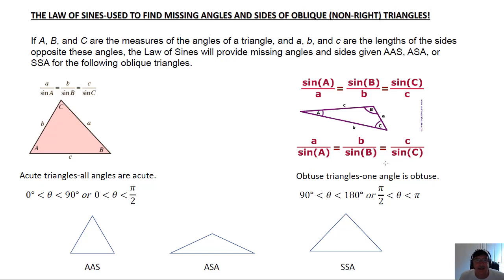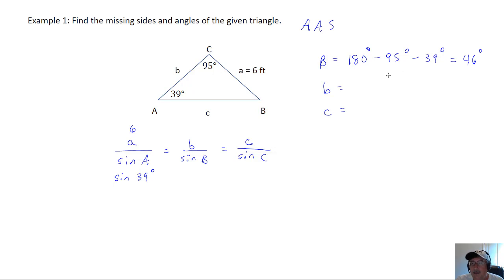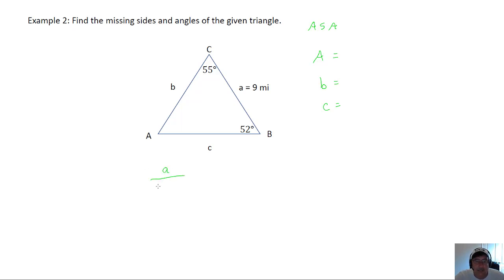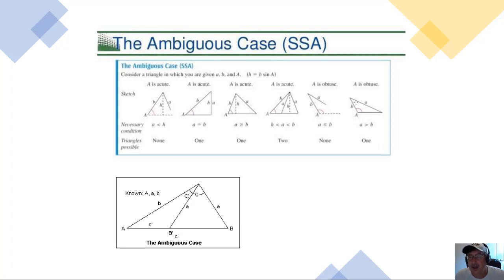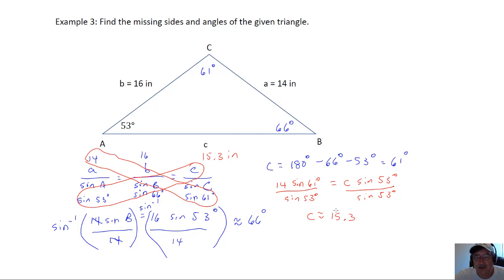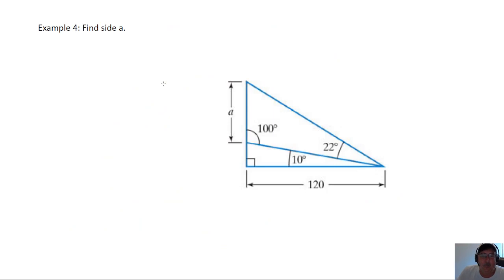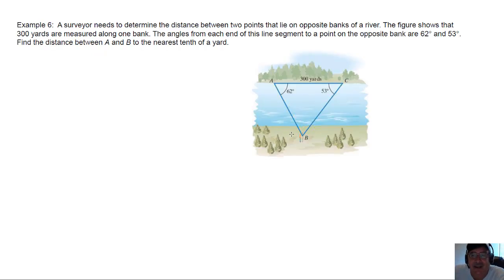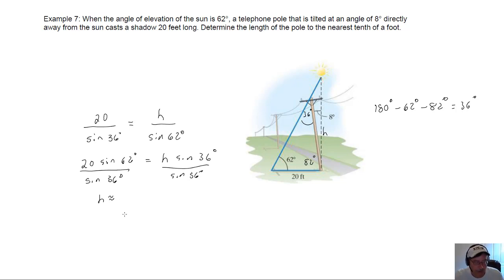Law of Sines